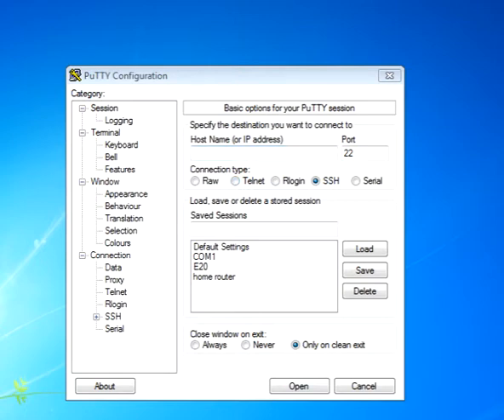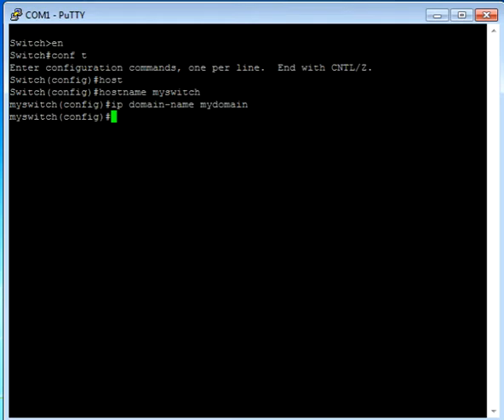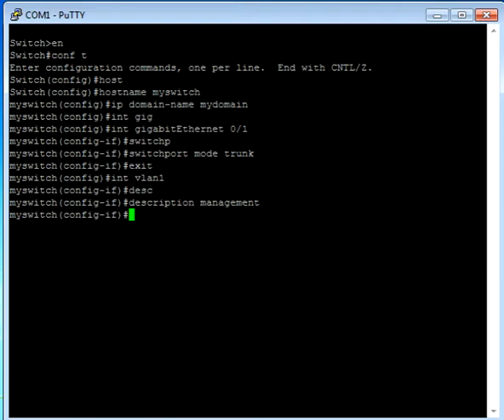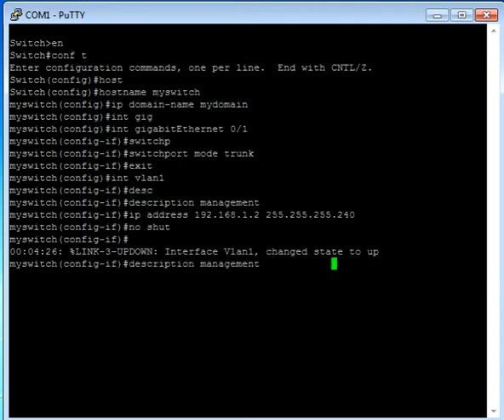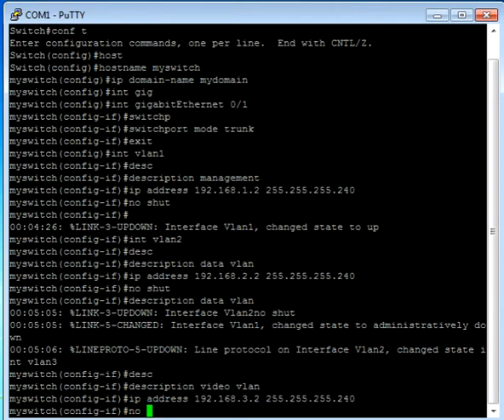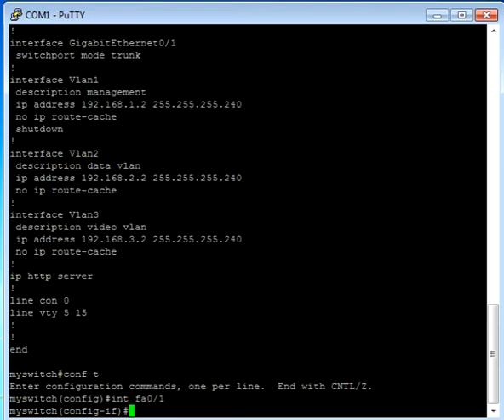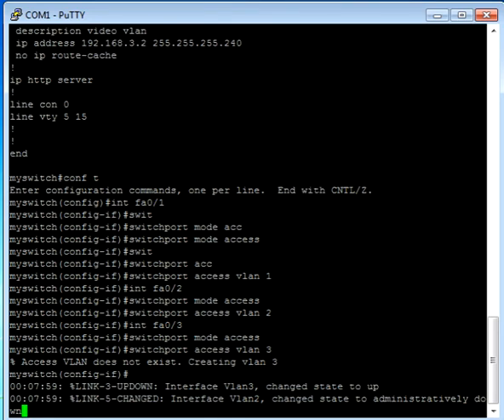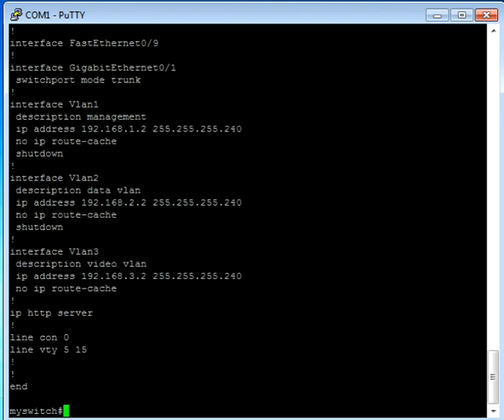CISCO switch trunk and VLAN configuration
Cisco 2940 switch configuration. VLAN configuration. Trunk configuration, VLAN port configuration